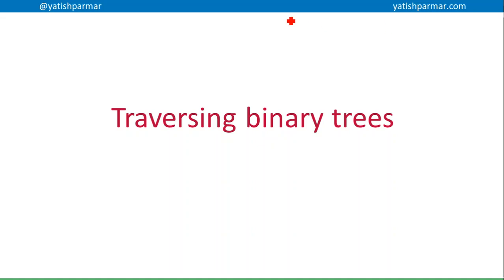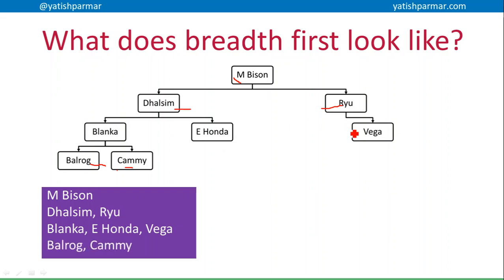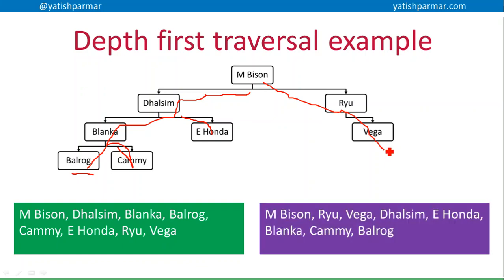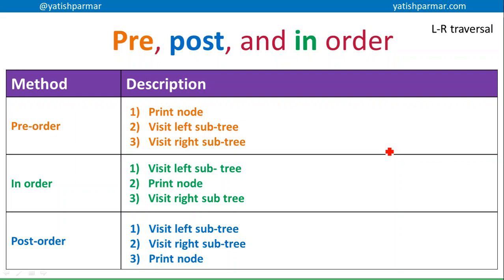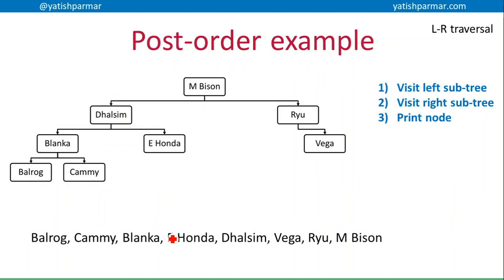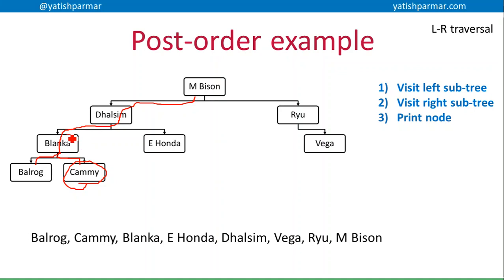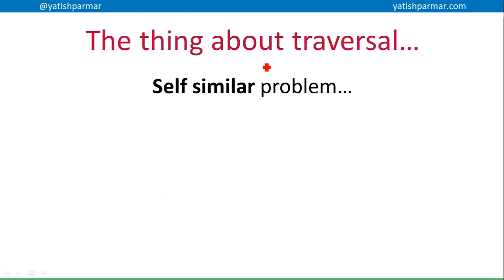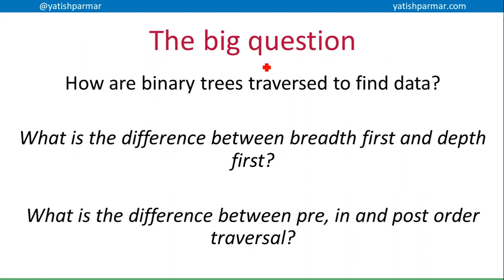Traversing a binary tree - A Level Computer Science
Difference between breadth first and depth first traversal. Examples of pre, in and post order traversal.